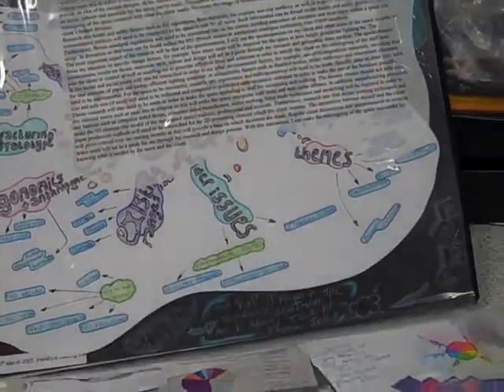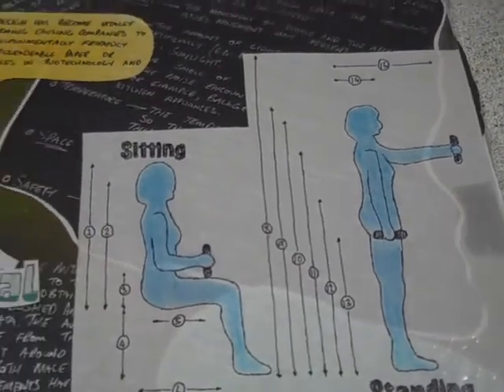Preparing to research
Use this video to help you prepare yourself for your research section of your coursework.